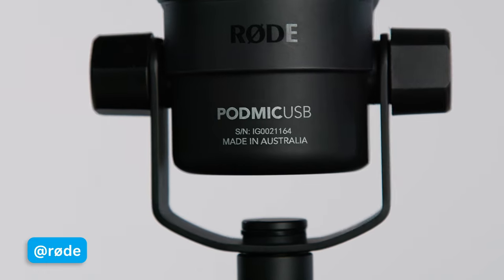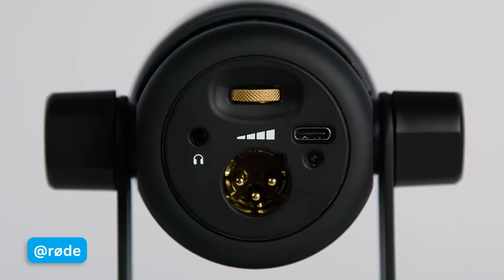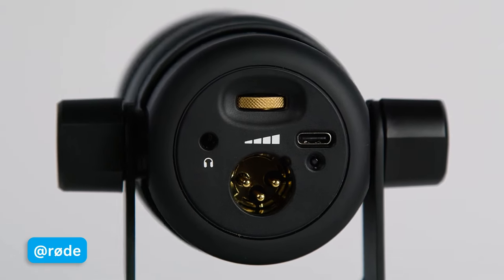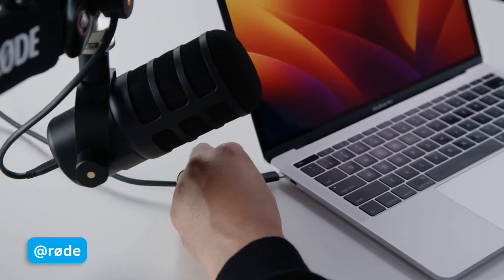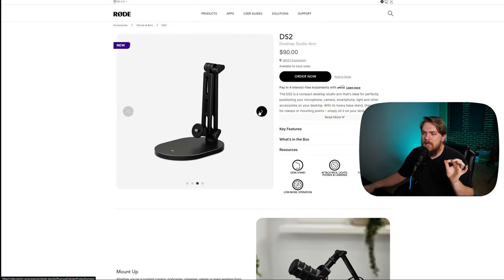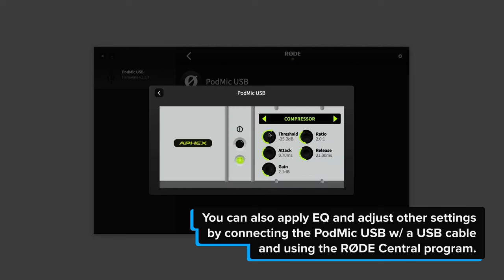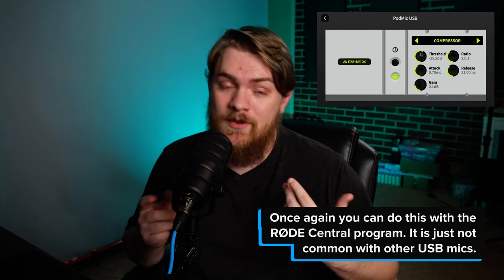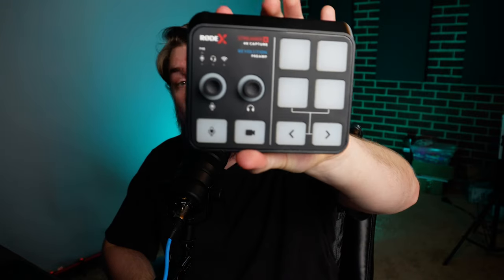Why the RODE PodMic USB Beats All Mics in 2024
Chad takes a look at the RØDE PodMic USB, a great microphone for podcasting, streaming, Youtube and gaming. It features USB and XLR connectivity, audio adjustments with RØDE Central, a flexible mounting option, and an included pop filter.

0:00 A Game Changer
1:10 Build Quality
4:13 Solid Mic Stands
5:20 Treated Audio
5:50 RAW Audio
6:20 My Thoughts
7:26 Audio Monitoring
8:04 What do you think?

Description Tags: rode pod mic usb, gaming, streaming, podcast, podcasting, podcast mic, streaming mic, podcast microphone, streaming microphone, best mic for streaming, best mic for podcast, best mic for youtube, review